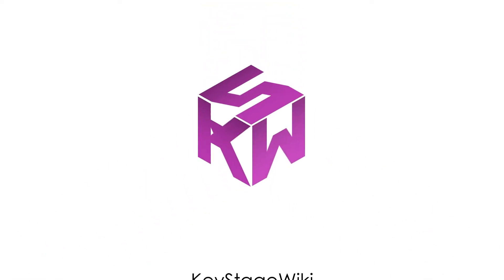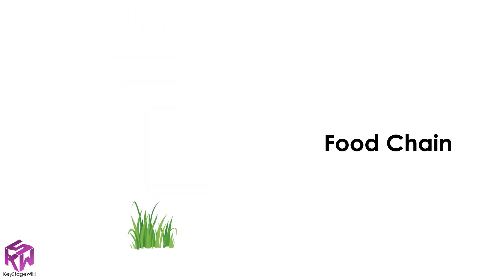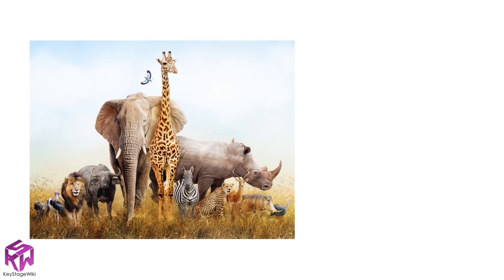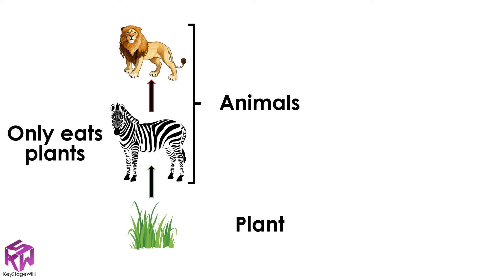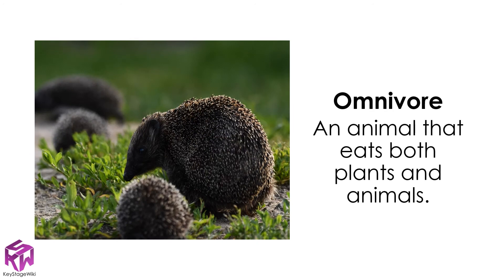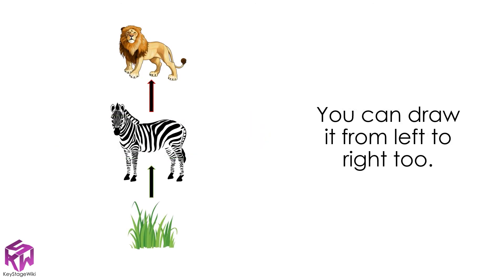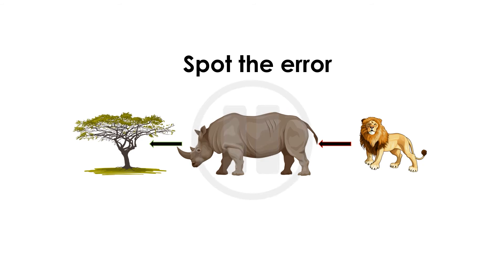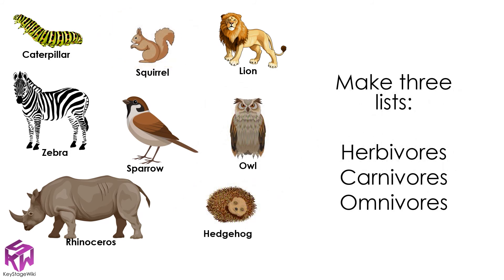KS1 Food Chains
A key stage 1 video on food chains for 4-6 year olds.

Images sourced from Shutterstock.